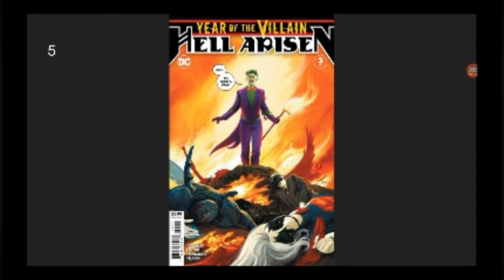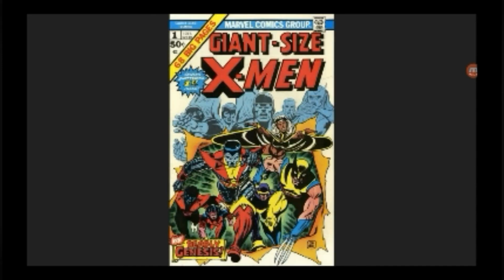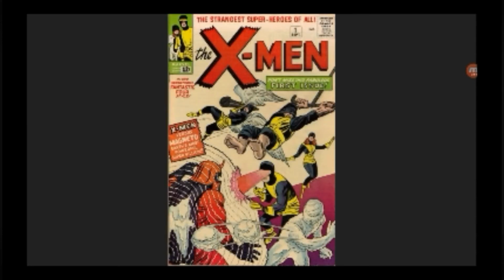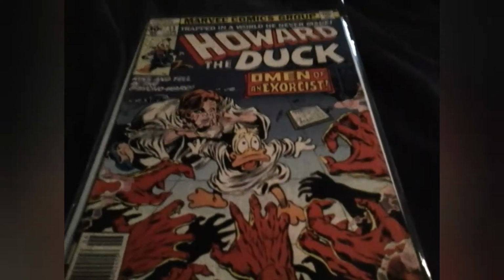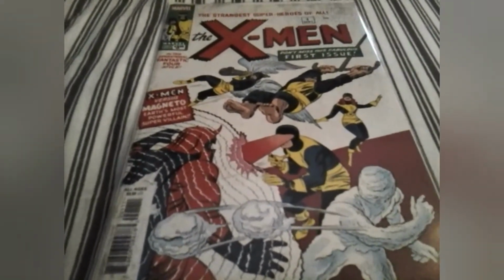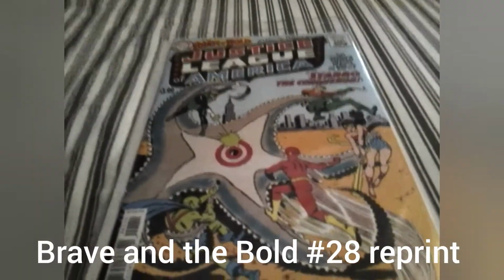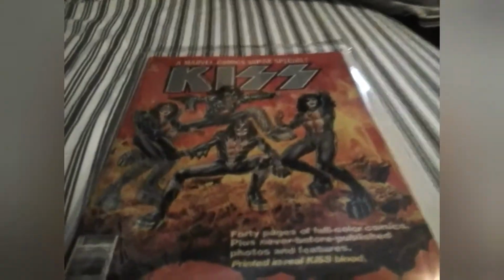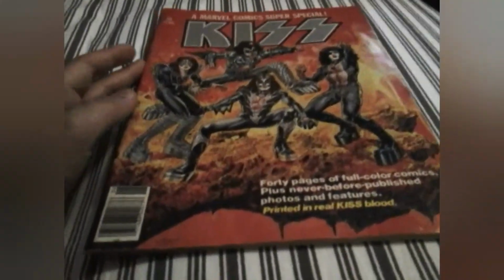Comic Book Review Episode 24 Kiss, Howard the Duck, Detective Comics, and More!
The most expensive comic book I ever bought.